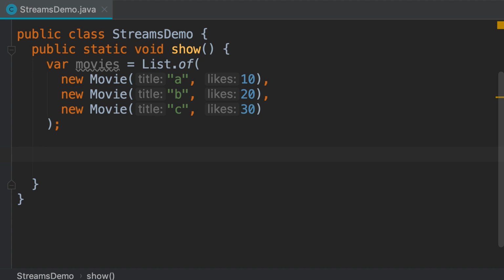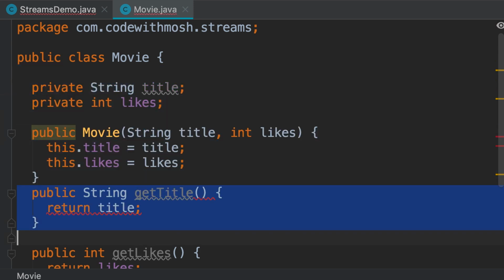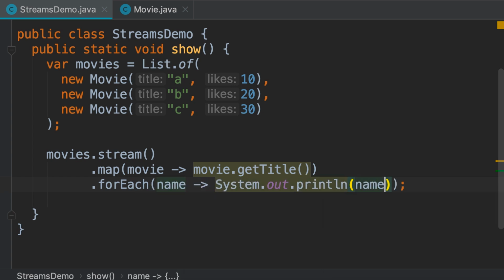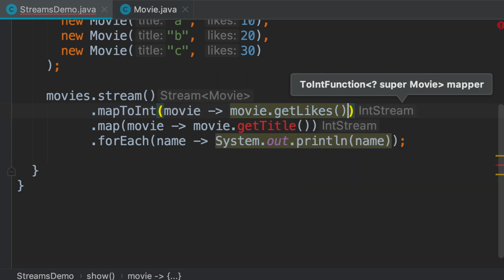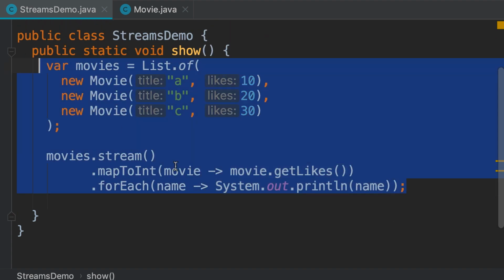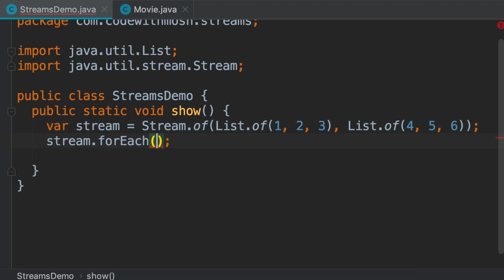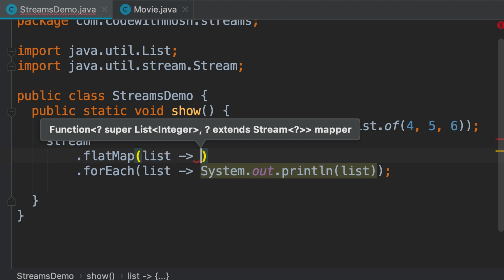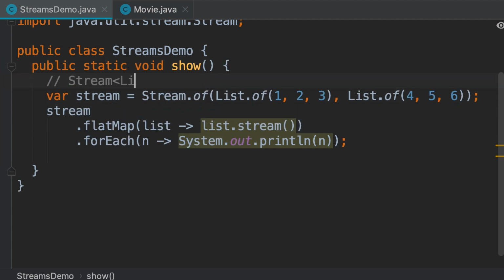Java #182 - Mapping Elements [By Mosh Hamedani]